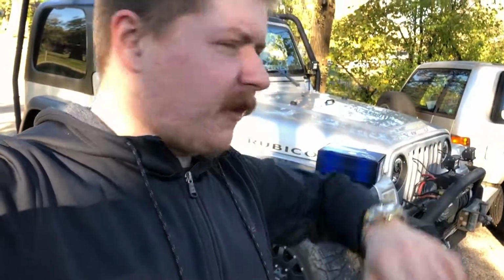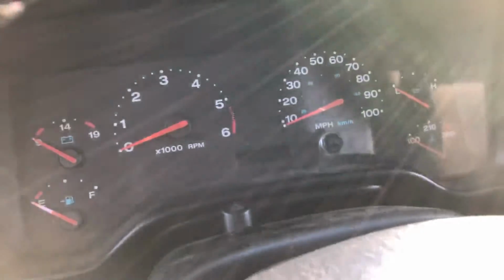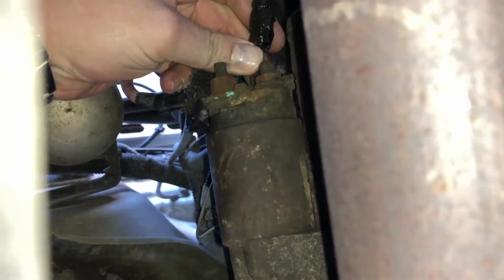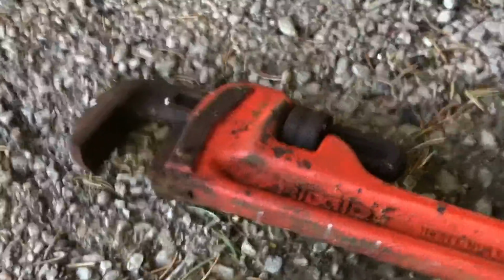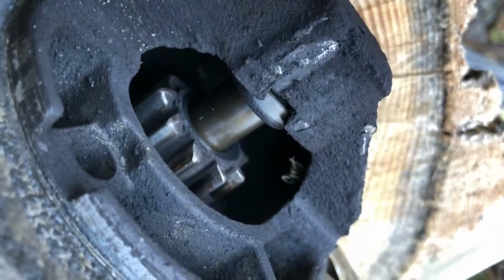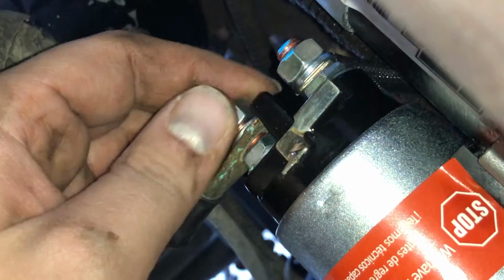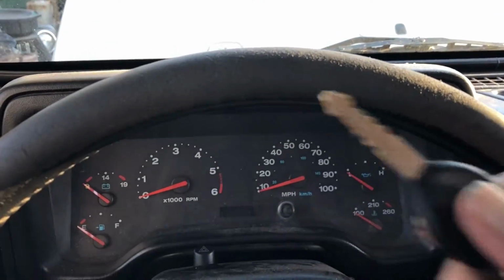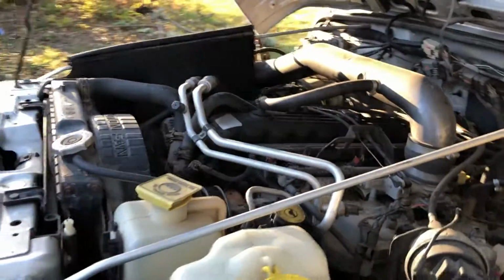D.I.Y. - How To Install A New Starter Motor On A Jeep Wrangler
In this video I show you how to install and wire up a new starter for a 2004 Jeep Wrangler Rubicon.  First thing first, disconnect the battery.  Next remove the power terminals from the starter with a 13mm socket.  To remove the starter from the bellhousing, you will use a 14mm socket.  In this situation, we needed to use a persuader, a PVC pipe to break the bolt free.  Once you have the two bolts out, we can slide the starter motor out and get ready for the new one.  With the new starter motor, we applied some QuantumCoat to the sliding parts of the starter gears.  This will insure a longer part life of the motor.  Then place the starter motor in place and re-bolt up everything.

All the parts we used are listed at the bottom of this video description.

CarQuest Starter Motor

PVC tubing to use as leverage, if needed.